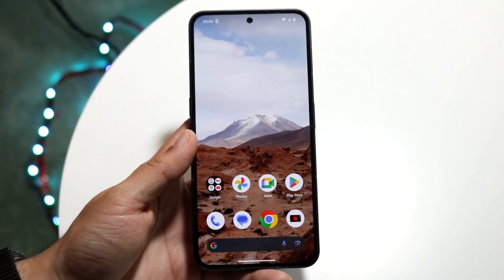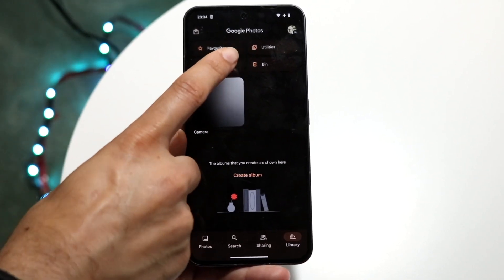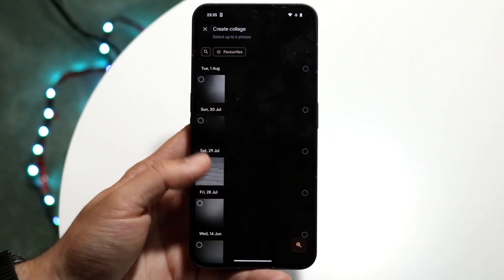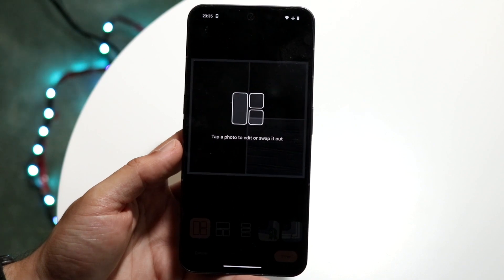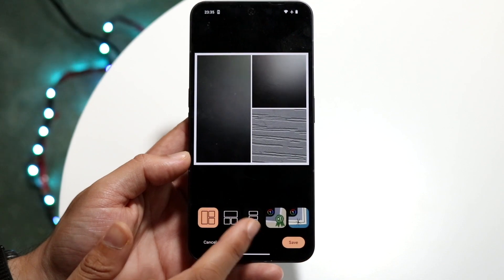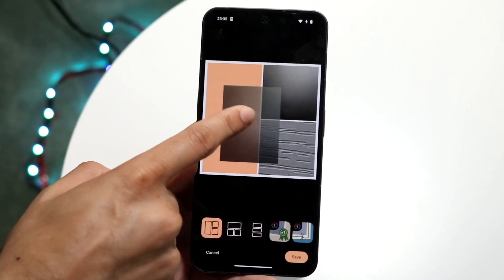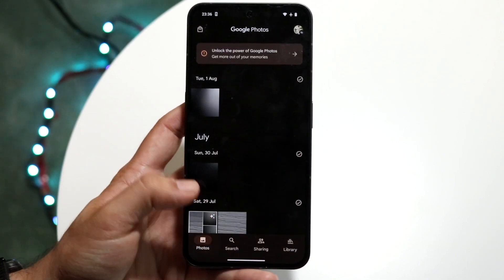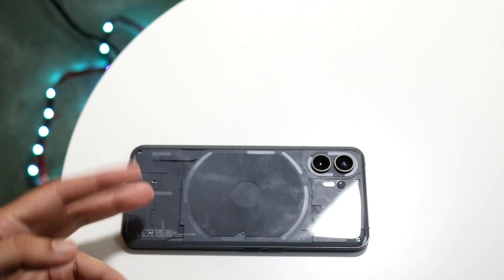How To Make a Collage On Android! (2023)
Here is exactly How To Make a Collage On Android! (2023)